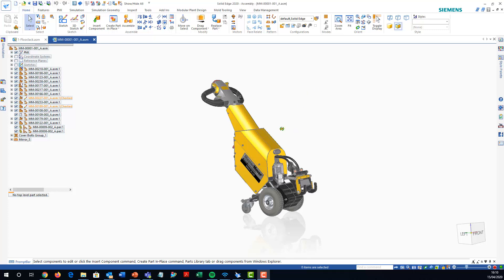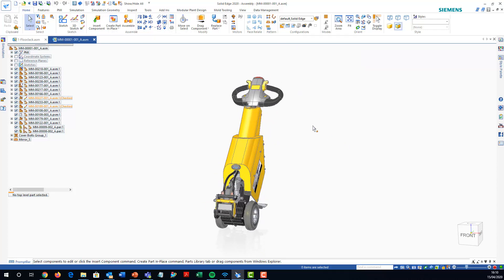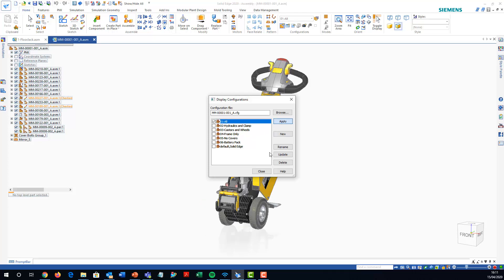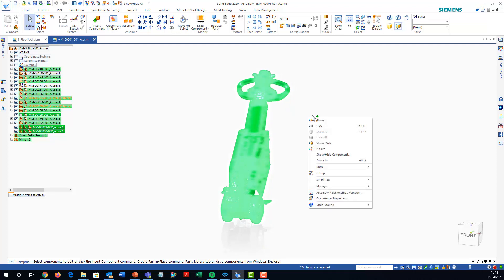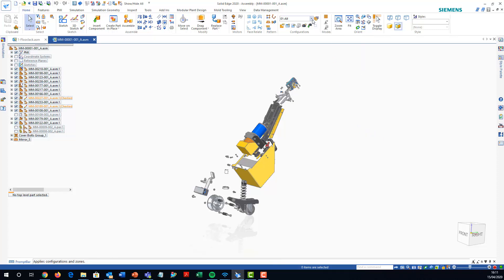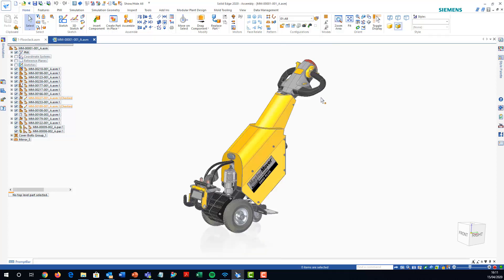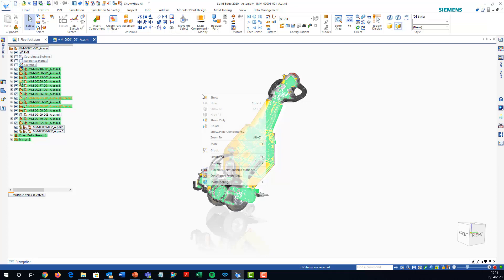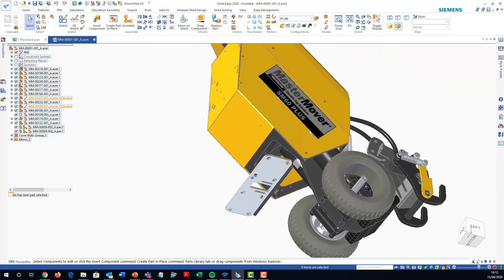Solid Edge Invert Selection Trick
How to invert selected parts to hide interior parts